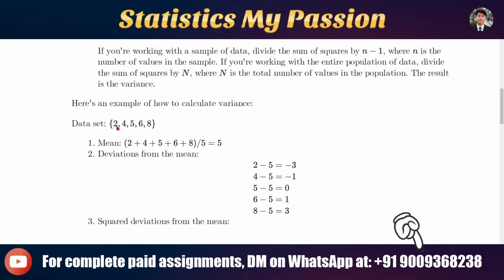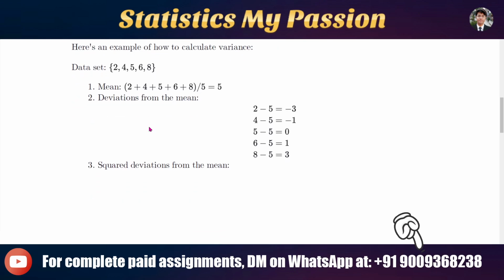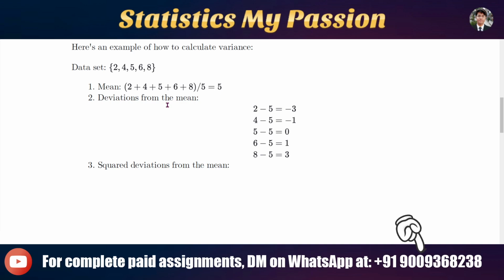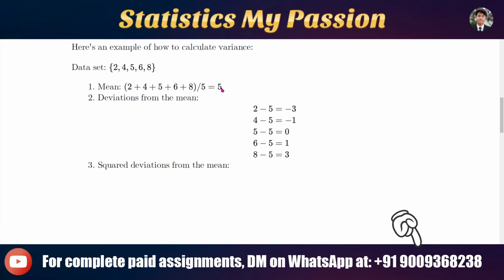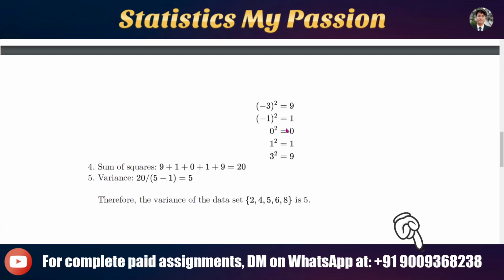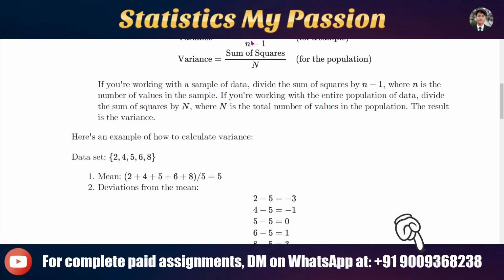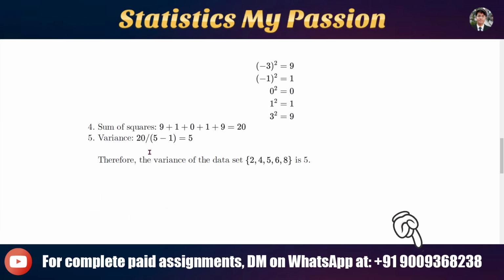How to Calculate Variance: A Step-by-Step Guide with Example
In this comprehensive video, you'll learn how to calculate variance, a crucial measure of data variability in statistics. We'll guide you through each step of the process, from finding the mean to squaring deviations and interpreting the final result. Along the way, we'll provide clear examples to solidify your understanding and ensure you can confidently apply this concept to your own data analysis. Whether you're a student, researcher, or anyone interested in understanding data, this video will equip you with the essential skills to tackle variance calculations with ease.